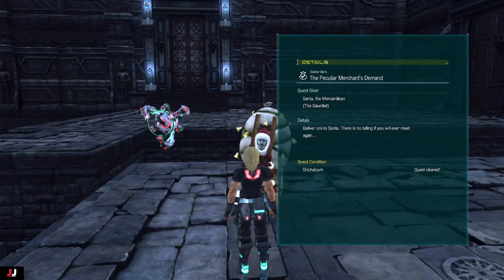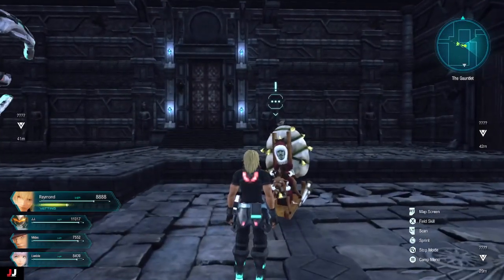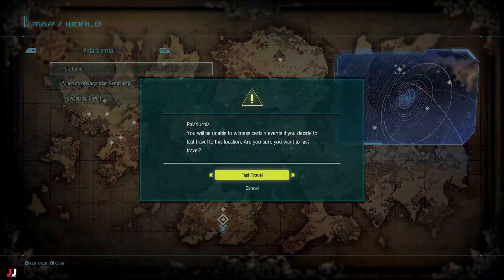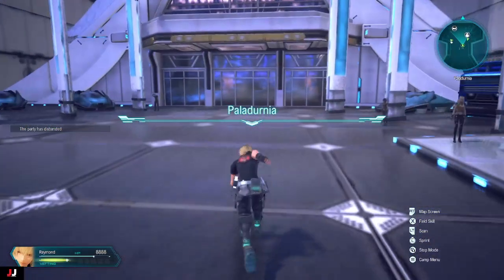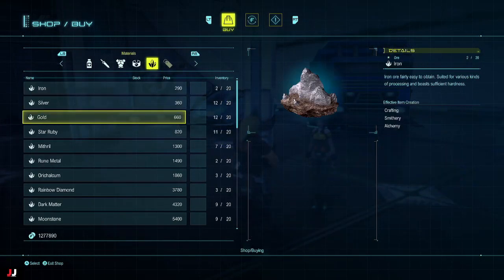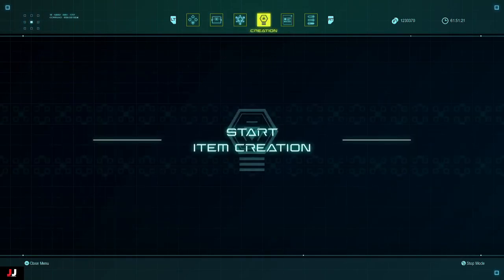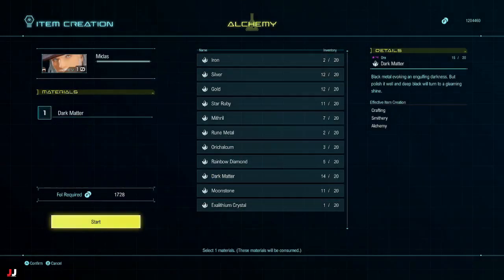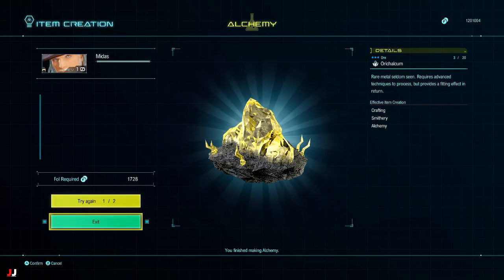Star Ocean The Divine Force: The Peculiar Merchant's Demand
Here's my sidequest guide for Star Ocean 6 The Peculiar Merchant's Demand